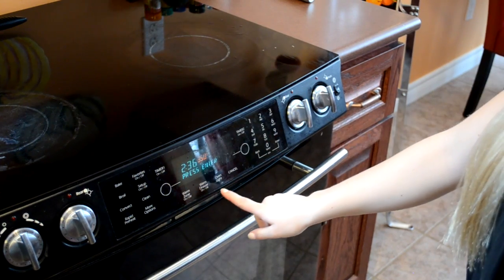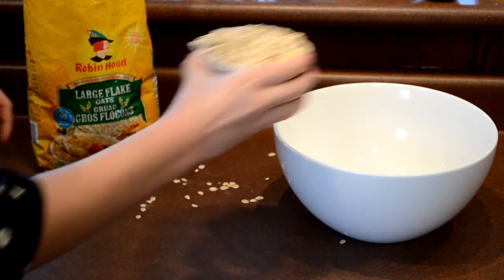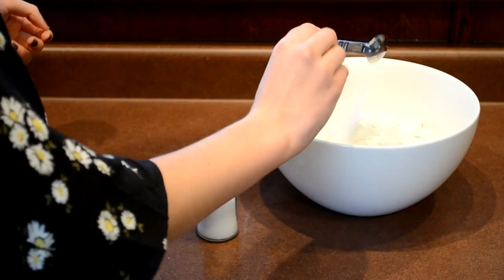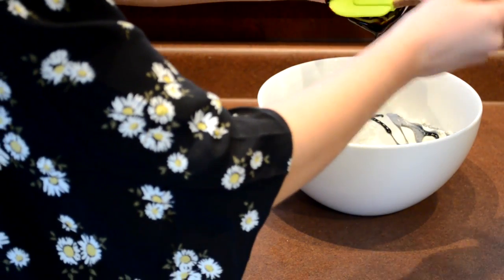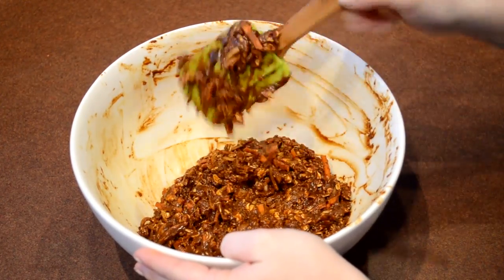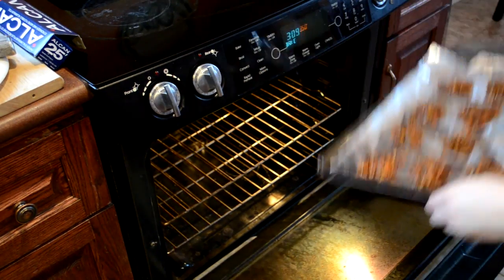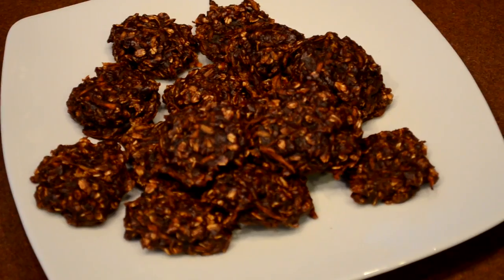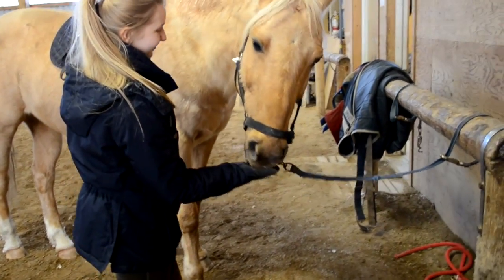DIY Horse Treats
DIY Oat Molasses Horse Treats! yay!

The horses literally can't get enough of these scrumptious treats! Try them out for yourself :)

*RECIPE INFO BELOW*

We had so much fun making this video and we're positive our horses enjoyed it too haha :) Definitely try them out!!!

Ingredients:
-1 cup Oats
-1 cup Shredded Carrots and Apples
-1 cup Flour
-1 tsp Salt
-1/2 cup Molasses
-1/4 cup water

1. Put all ingredients into a bowl and mix them up.
2. Lay out a sheet of aluminum foil onto a baking sheet.  Grease the sheet.
3. Lay out spoonfuls of batter onto baking sheet about 2 inches apart.
4. Put in oven for 12 minutes.
5. Take out and let them cool. Refrigerating is an option.

GIVE TO HORSES TO ENJOY! :)